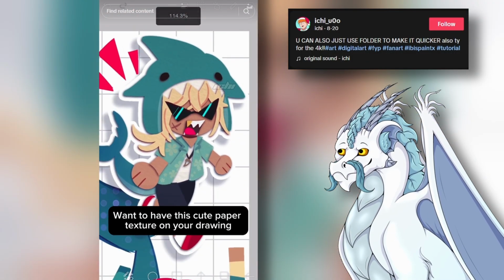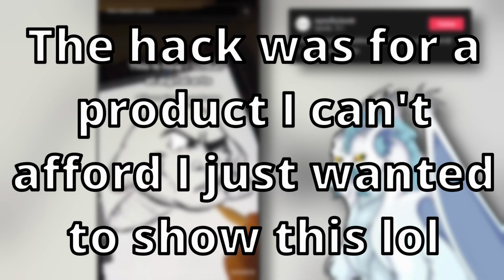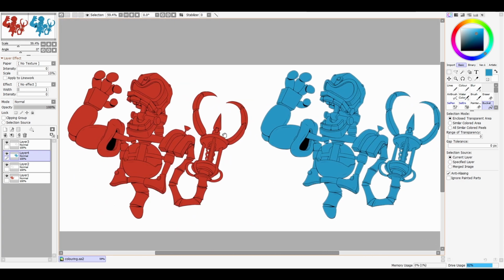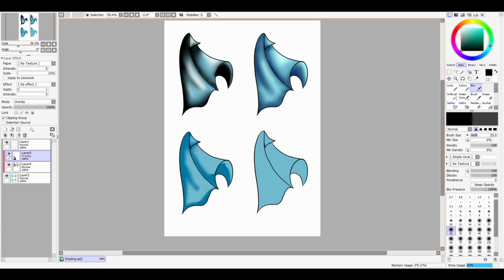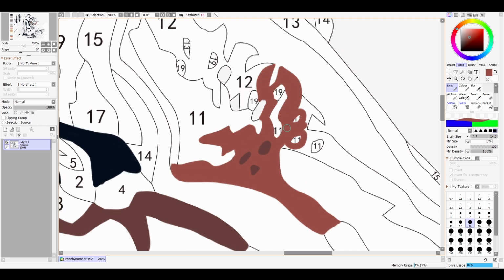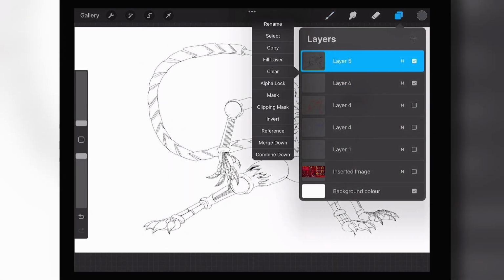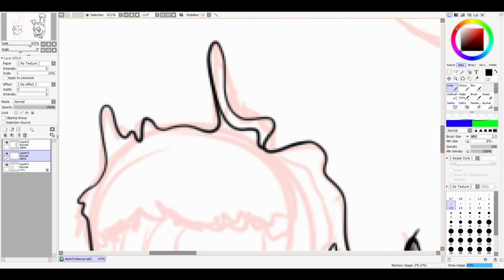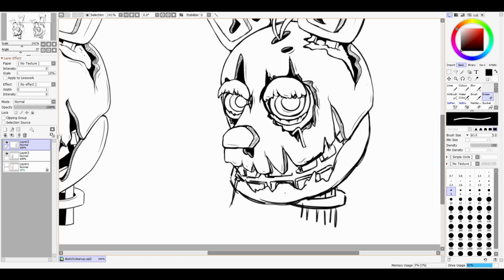I tested CRAZY TikTok Digital Art Hacks!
TikTok is such a wild place that I've never been much of a fan of. But today I dive into the platform and test out the most interesting digital art hacks I could find!
My TikTok if you wanna follow me for some reason
MY DISCORD SERVER:
Timestamps:
00:00 - Intro
01:34 - Hack 1
04:01 - Hack 2
06:54 - Hack 3
10:26 - Hack 4
12:59 - Hack 5
14:57 - Hack 6
19:11 - Outro
Software and Tools:
Paint Tool Sai V2 - Drawing Program
Toon Boom Harmony - Animation Program
Blender - Reference Posing
DaVinci Resolve - Editing Program
Wacom Intuos Pen and Touch Medium - Drawing Tablet
OBS - Recording Program
Streamlabs - Livestreaming Program
Customised PC
Procreate
iPad 10.2 Inch
Apple Pencil Gen 1
Berlin Byways - Tour & 8 Deluxe